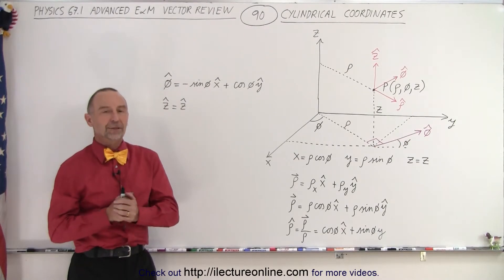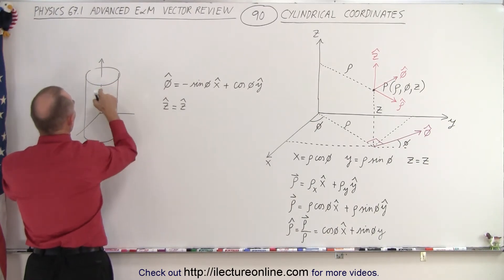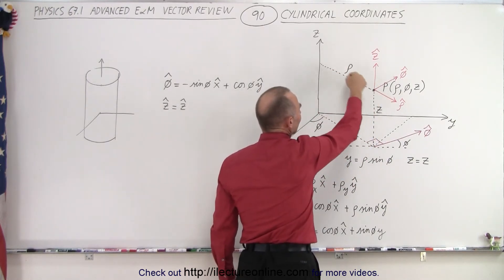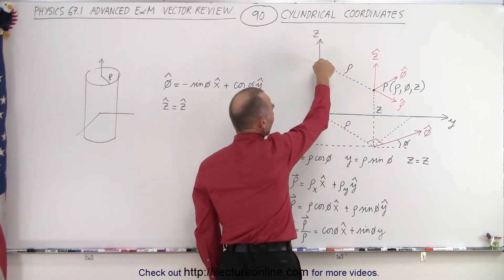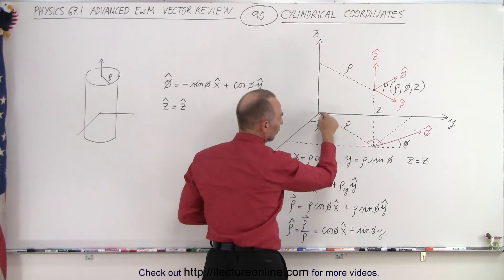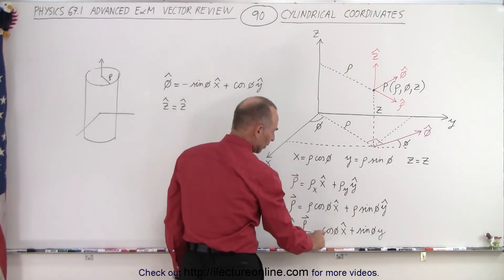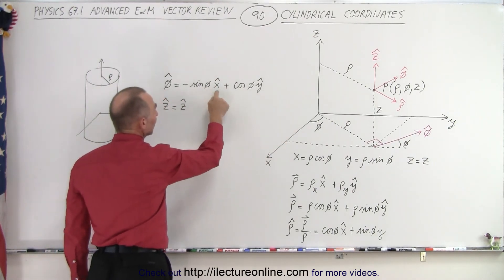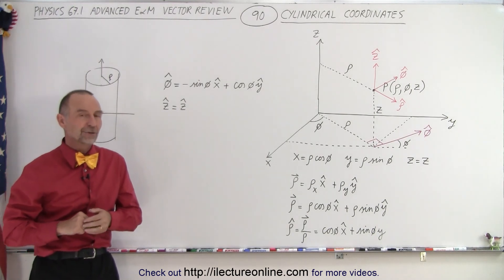Physics Ch 67.1 Advanced E&M: Review Vectors (90 of 113) Cylindrical Coordinates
We will learn about the cylindrical coordinates.